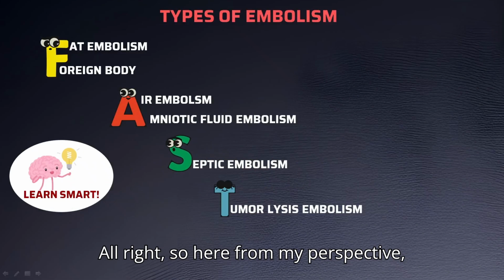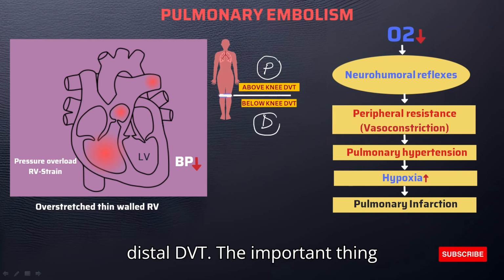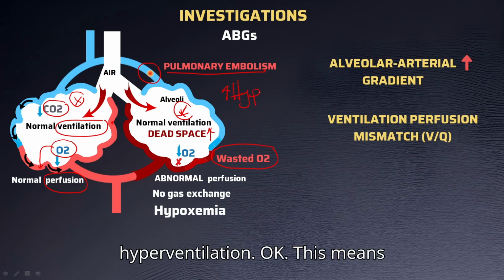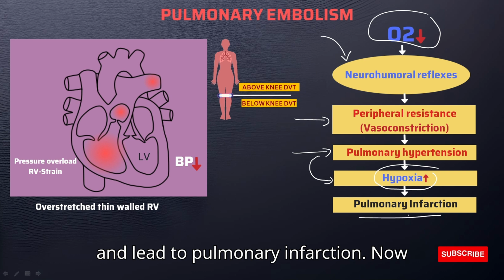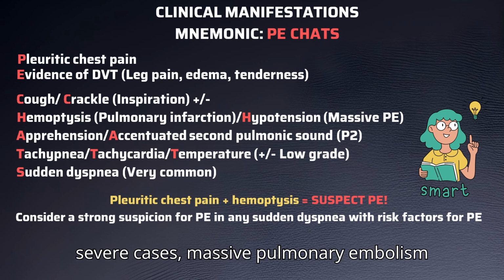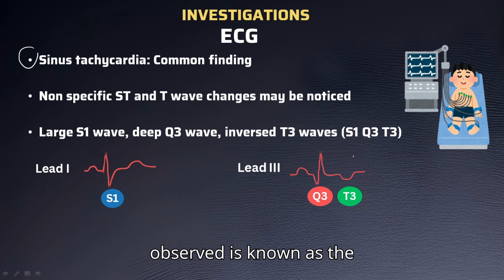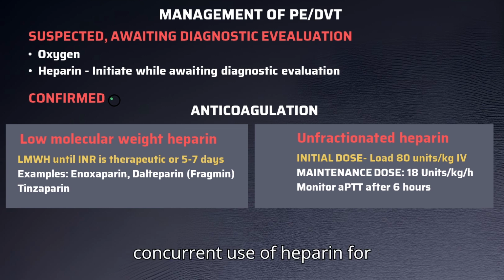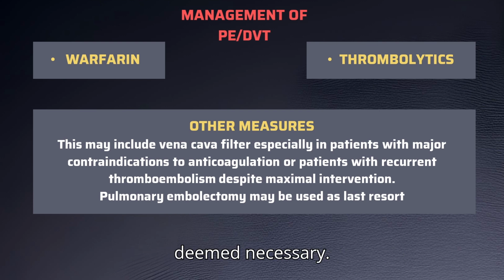PULMONARY EMBOLISM.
In this engaging lecture, we uncover the critical condition known as pulmonary embolism, where a blood clot travels to the lungs, disrupting blood flow and posing a serious threat to life. We’ll explore its causes, risk factors, and alarming symptoms, along with cutting-edge diagnostic methods and life-saving treatments. Join me as I demystify this urgent medical emergency and equip you with the knowledge to recognize the signs and respond effectively! Don’t miss this crucial opportunity to enhance your awareness and understanding of pulmonary embolism.